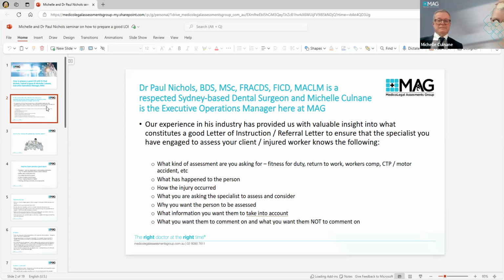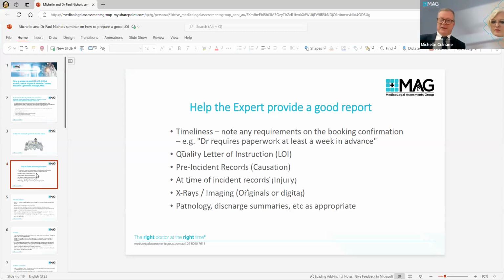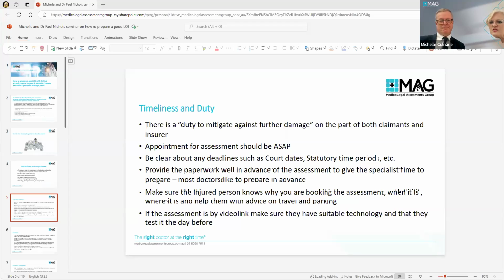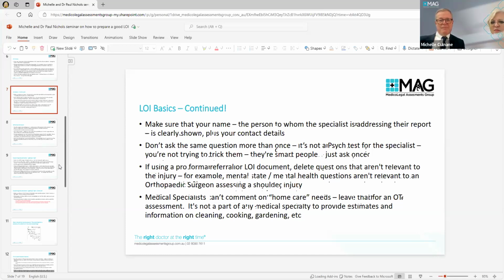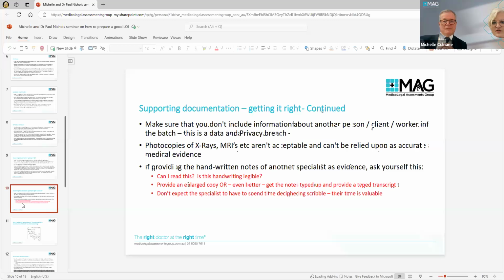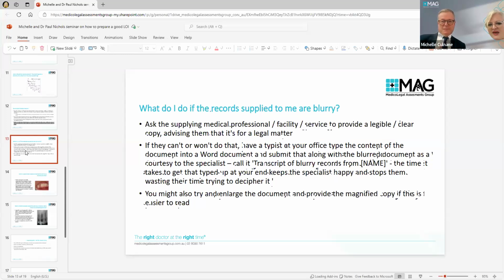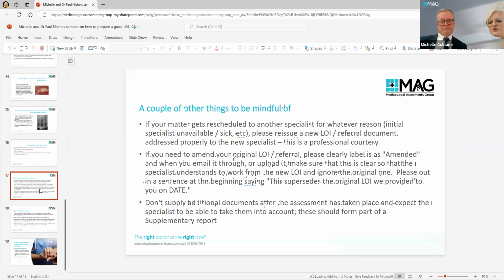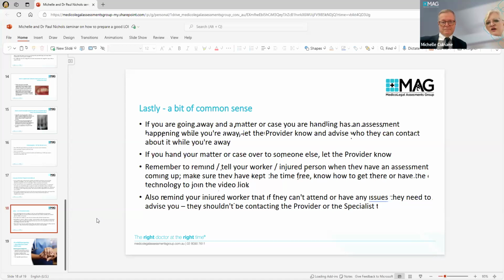Michelle Culnane & Dr.Paul Nichols: How To Prepare an IME Brief for A Specialist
ABOUT THE PRESENTERS:
Michelle Culnane is MAG's Executive Operations Manager.

Dr Paul Nichols has been operating from Macquarie Street practices since 1979. He is a Graduate and a Master of Science from Sydney University, a Fellow of the Royal Australasian, and International Colleges, of Dental Surgeons, a former tutor to undergraduate dental students at Sydney University, and a former examiner for the Royal Australasian College of Dentists.

ABOUT THE PRESENTATION:
In this presentation, Michelle and Dr.Paul Nichols talk about the dos and don'ts when writing a Letter of Instruction.

Whether you’re a Plaintiff or Defendants' Solicitor, you’ll have access to an elite team of doctors across a broad range of medical specialties. Whatever the diagnosis may be, you can be certain that your client will be reviewed by only the most suitably qualified and seasoned clinical specialist for their particular condition.

At MAG, we want our clients to feel empowered by offering them an array of options. We understand if you have a preferred doctor whom you want your client seen by. That’s why we will make every attempt to ensure this happens. If that doctor is not available when you want your client assessed, we will arrange for another doctor from the exact same specialty to conduct the assessment.

No matter what medical specialty you require, our specialists have years of medico-legal experience in dealing with the most complex of workplace injuries and traumas.  Through meeting with your client either in person or through a telehealth consultation, the specialist will conduct an in-depth examination to determine the underlying causes.